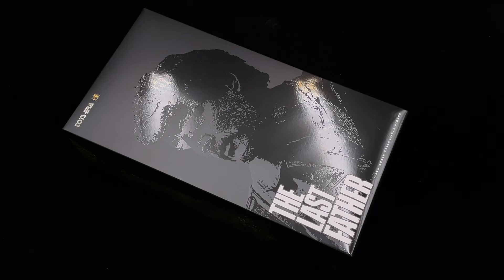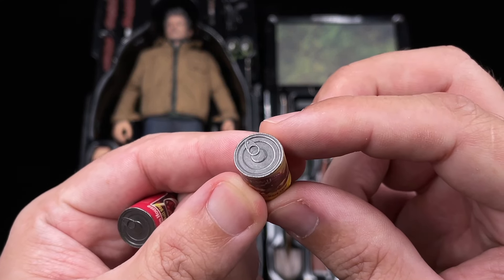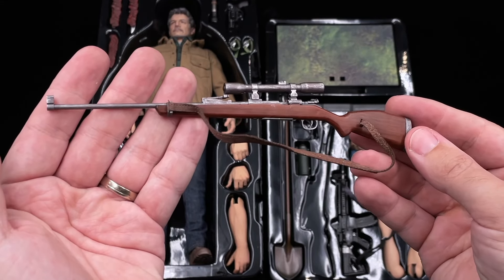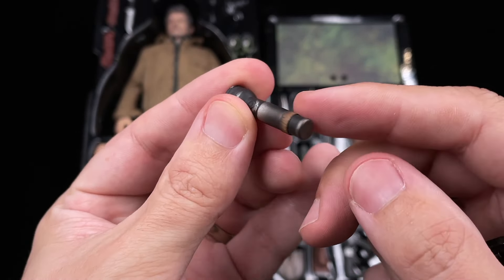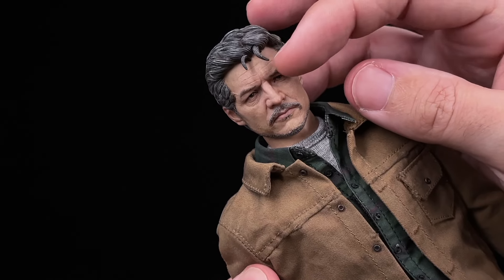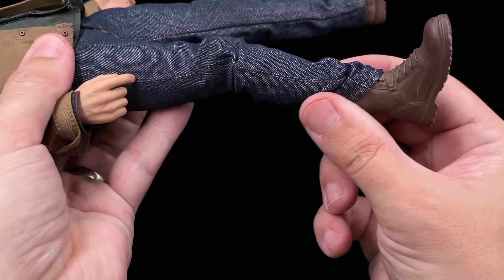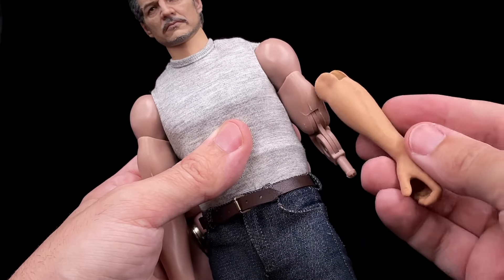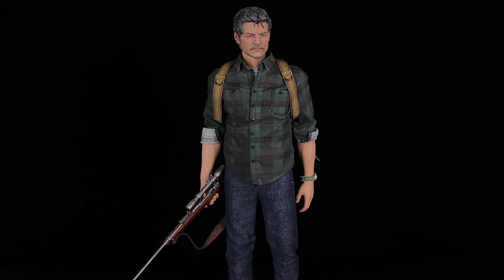The Last of Us Joel Pedro Pascal 1/6 Scale figure Unboxing & Review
Hello Everyone!
Join me today as i unbox the Last Father 1/6 Scale Figure done by Toys Era